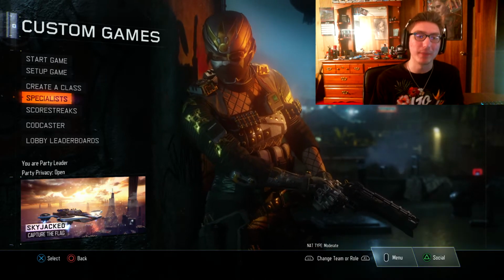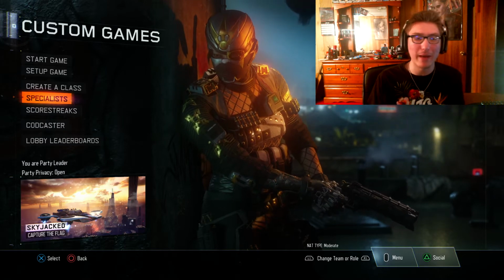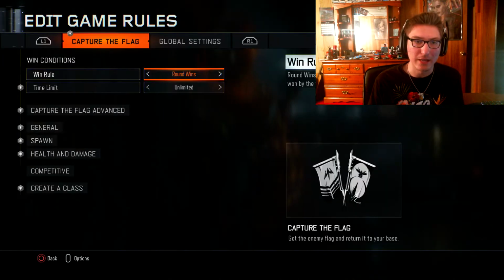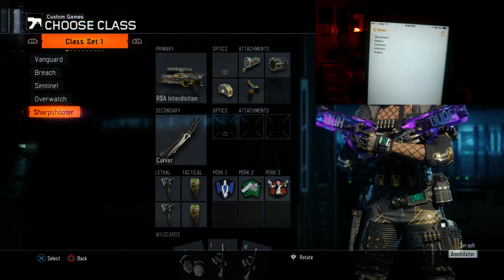5 IN 1 TRICKSHOT ON BLACK OPS 3!?!? (5 Shot Trickshot EP.2)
DID THAT REALLY HAPPEN?!?!

And Comment if you’re new to my channel(:

Just a small YouTuber who’s dream is to one day become something way bigger...

PC Specs
CPU - AMD FX4350 Quad Core
Motherboard - Asus 970 Pro Gaming
RAM - Kingston HyperX Fury
Video Card - EVGA GT730
Power Supply - Apevia Iceberg 680
HDD - Western Digital Blue 1TB
SSD - Kingston Digital 120
BD Drive - LG WH14NS40
Case - Apevia X Trooper